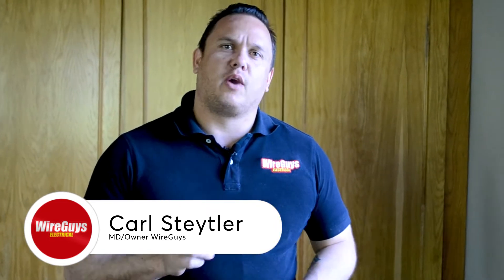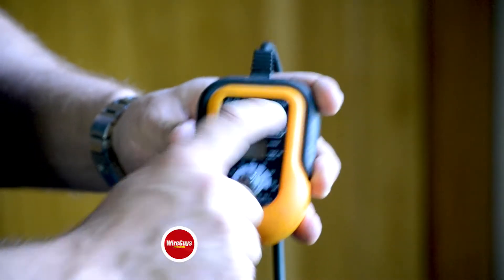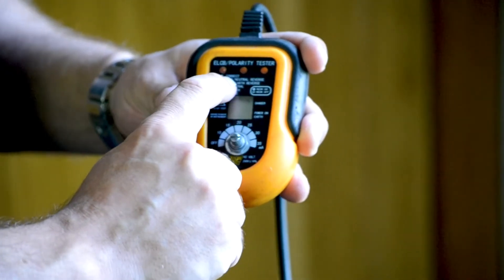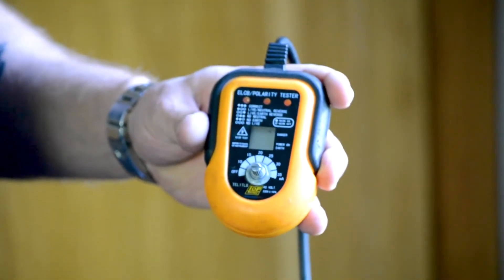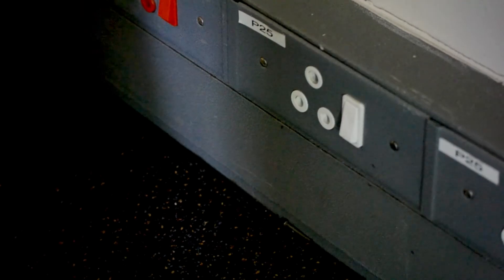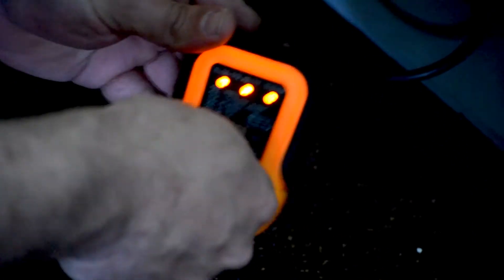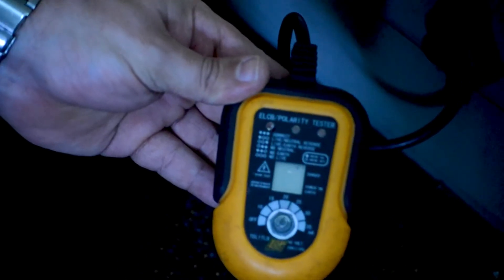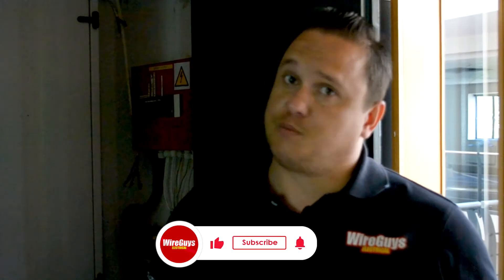Episode 3. Quick explanation on testing plug sockets.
In this video we talk one of the tests we don on plug sockets.
Electricians In South Africa (Gauteng)

About WireGuys

We are a Gauteng based electrical services company that prides itself in quality and great service. We have a very skilled team of electricians and engineering staff, ensuring that the job at hand is done in a fast and reliable way.

We cater to all fields of the industry from simple home repairs and installations to complex fully automated industrial systems. No job is too big or small.